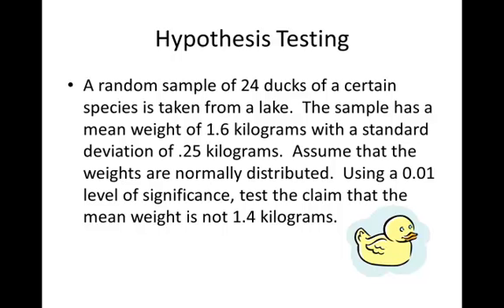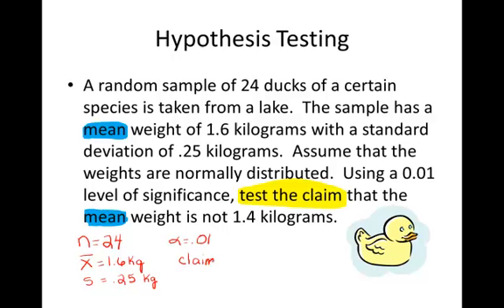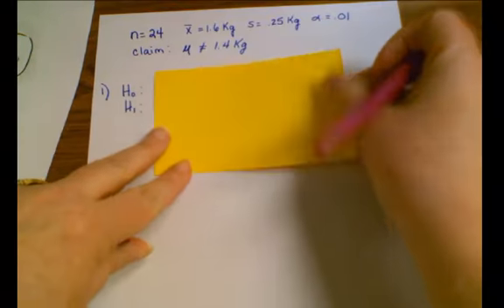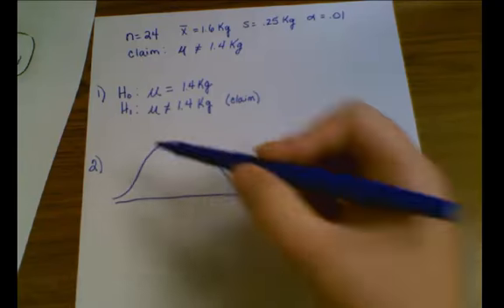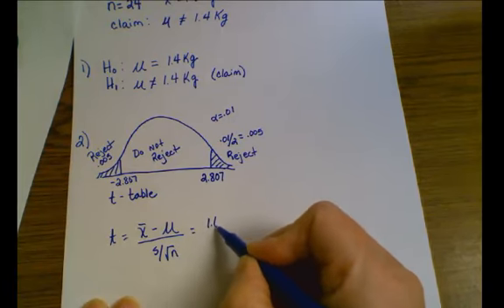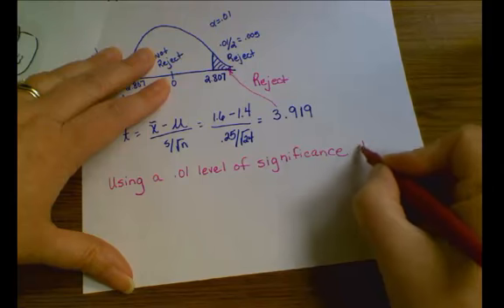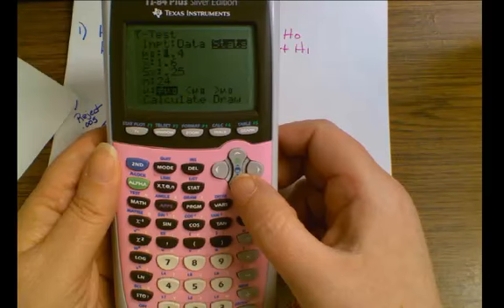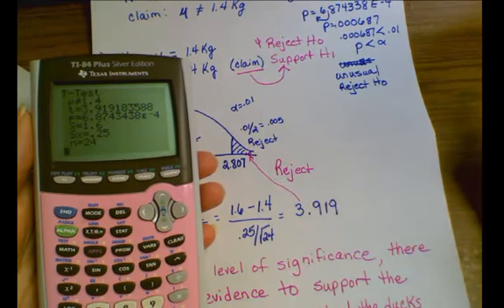Hypothesis Testing On Mean T-Table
This is a video by Beth Dixon for Walters State Community College.  This video covers hypothesis testing on the mean using the traditional method and a t-table.